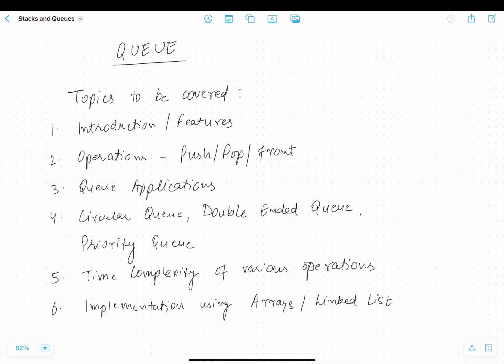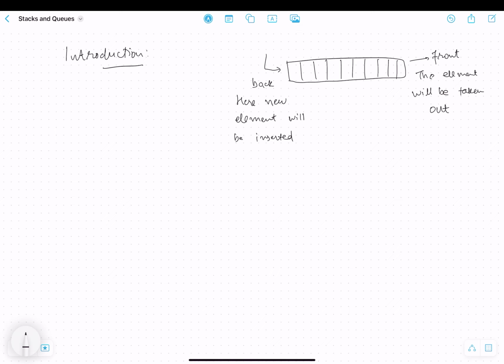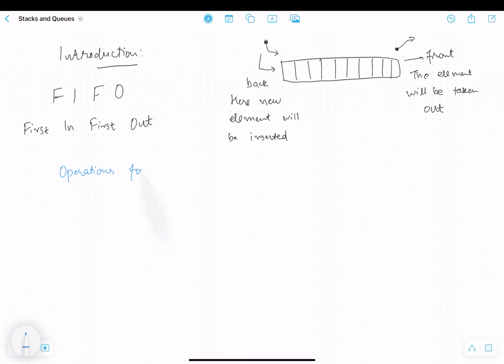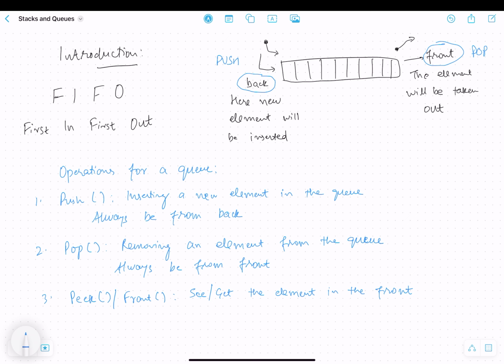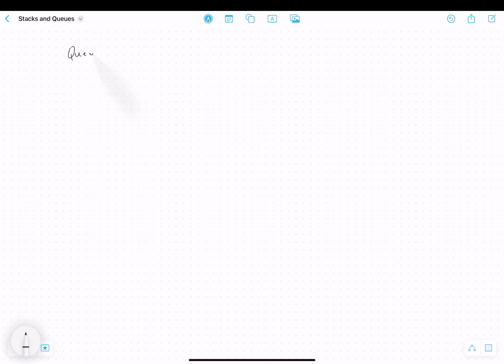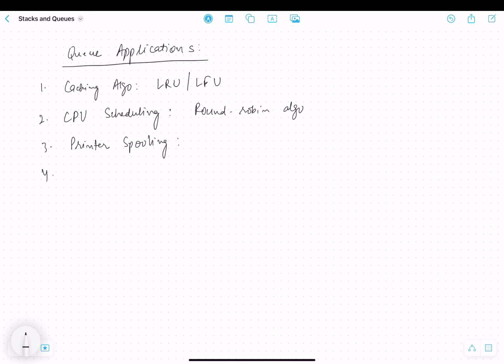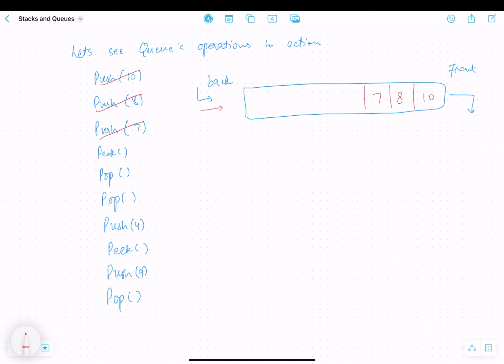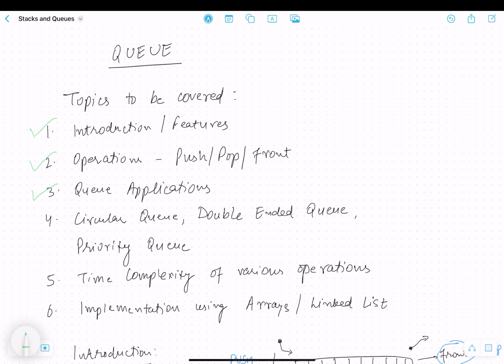Queue Part 1 | Introduction | Applications | Operations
In this video, you will learn everything about the Queue Data Structure, including:
✔️ Introduction – What is a queue? How does it work? (FIFO principle)
✔️ Applications – Where are queues used in real life and computing? (CPU scheduling, printer spooling, BFS, etc.)
✔️ Operations – Enqueue, Dequeue, Peek, isEmpty, isFull explained step by step.
✔️ Example – A real-world implementation to understand how queues work in programming.